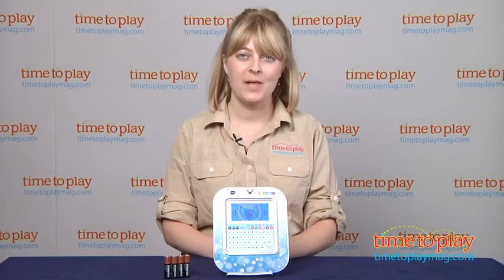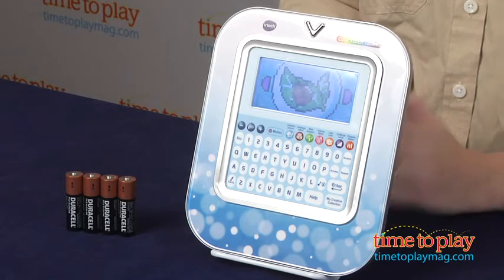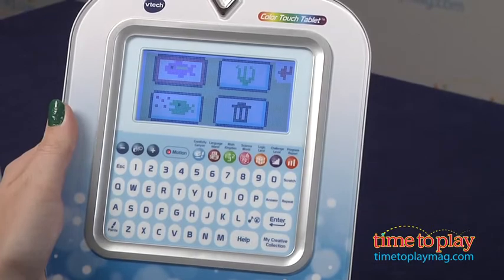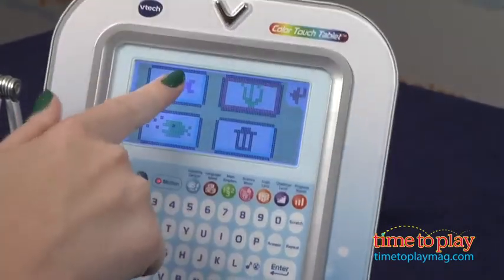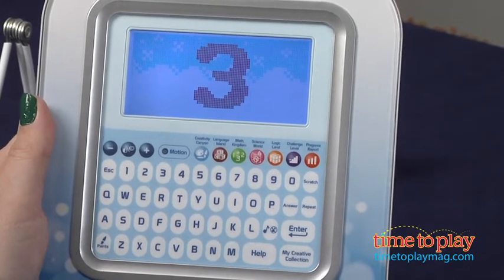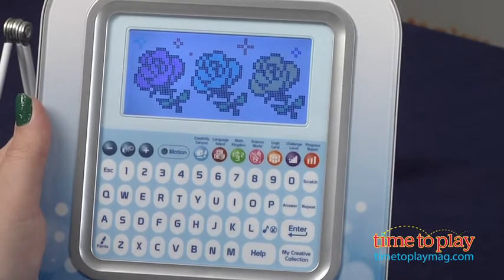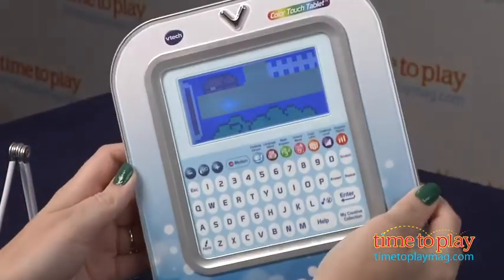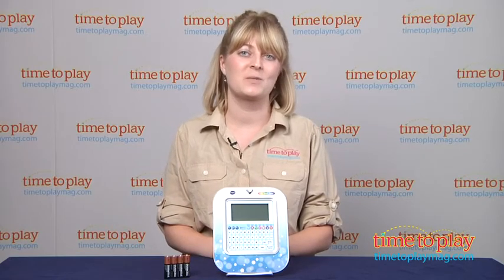Brilliant Creations Color Touch Tablet from VTech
The Brilliant Creations Color Touch Tablet comes with 80 learning activities and games in science, math, logic, language, creativity, and more. When the unit is turned on, you will see the category menu. To choose a category, kids can touch the arrows on the screen with a finger, then touch the category icon or press enter. Kids can also use the tablet's motion sensor and tilt the device left or right, then touch the category icon or press enter. The third way to select a category is to simply press the category key on the keyboard.

There are five categories. Creativity Canyon has 12 activities that let kids draw, make music, and more. Language Island's 25 activities are all about exploring letters and words. The 17 activities in Math Kingdom help kids practice counting, addition, telling time, and subtraction. There are eight activities in Science World that ask kids to identify nature sounds and animals. Logic Land has 18 activities that ask kids to find the penguin that is different, find the penguin that is the same, help the penguin move on the screen to get to the key, roll a snowball through a maze.

Most activities have three levels: beginner, explorer, and expert. Kids can select what level they want by pressing the Challenge Level key on the keyboard. In most activities, after entering three continuous rounds of correct answers and getting 80--100 points each round, the activity will automatically level up to the next level of difficulty.

When kids or parents press the Progress Report key, they can review the child's progress in the activities he or she has completed.

The Brilliant Creations Color Touch Tablet features a 3.5-inch color touch screen, a QWERTY keyboard, and volume/contrast control.